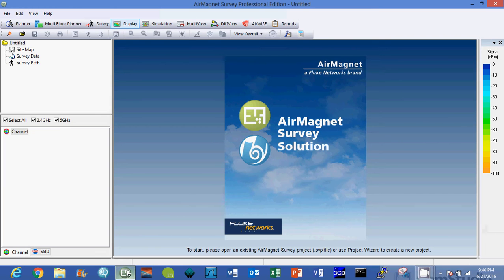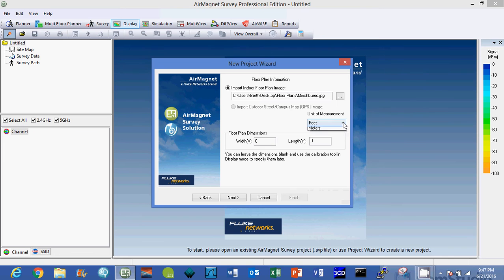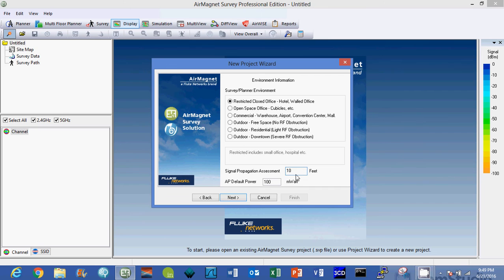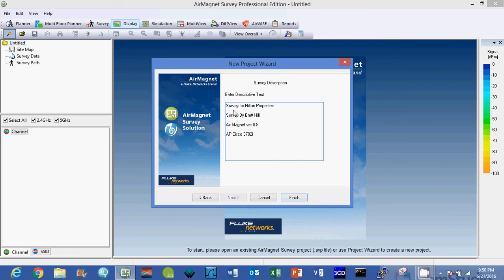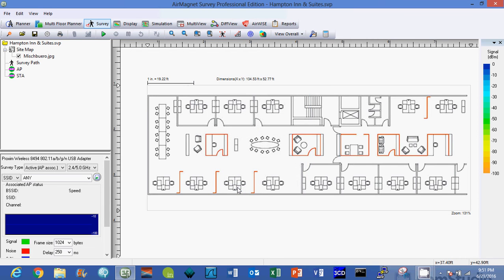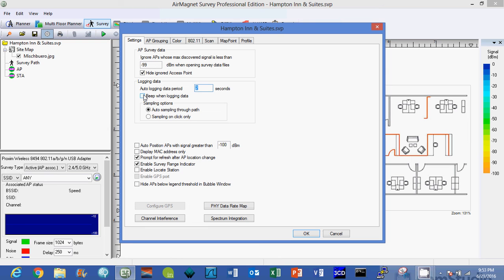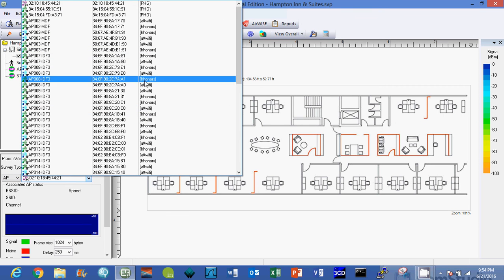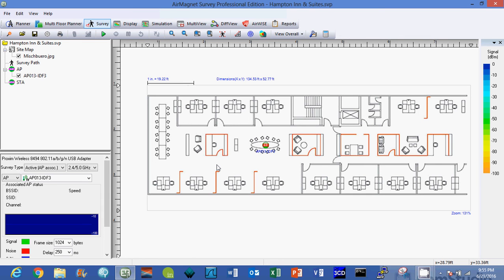Wireless Survey Series -Setting up an Air Magnet Project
This video demonstrates how to set up a wireless survey project using the Air Magnet Survey Pro software. You will learn how to import a drawing into Air Magnet and calibrate it for use in the survey.